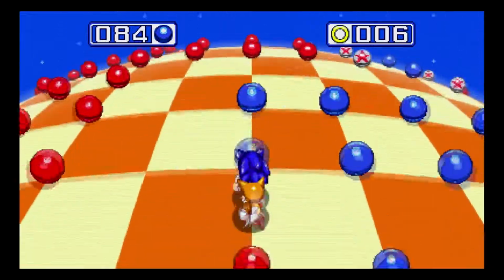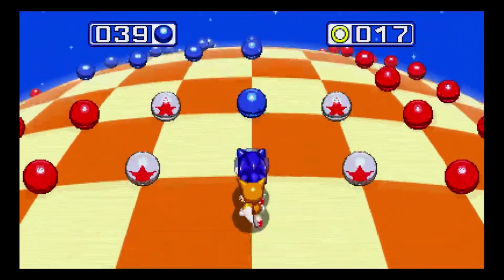Hedge physics revival progress update #3 + sage announcement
Sorry if my audio is a bit glitchy.

Welp, here you guys go. Now we have super sonic in the game and some other stuff, as well as some confirmation that I will be posting this to sage